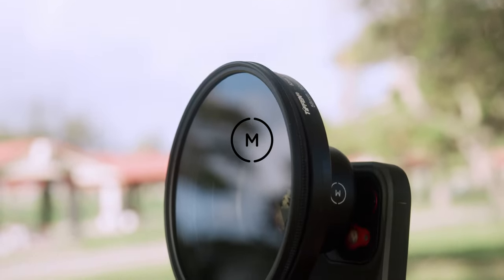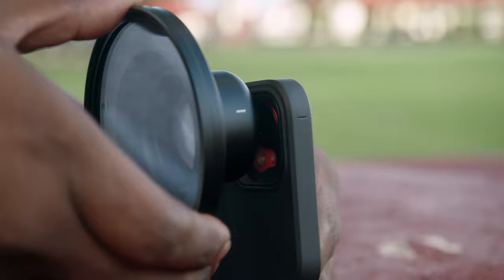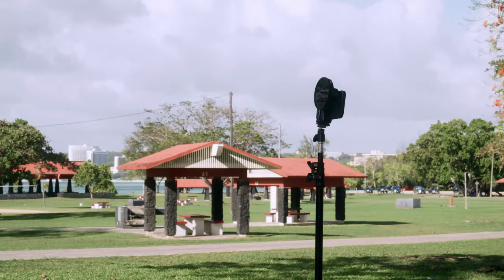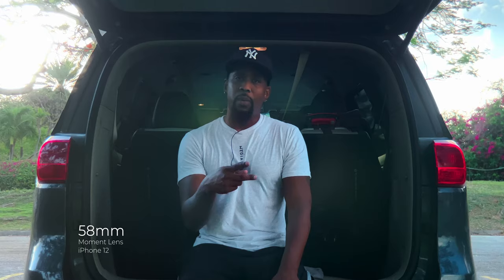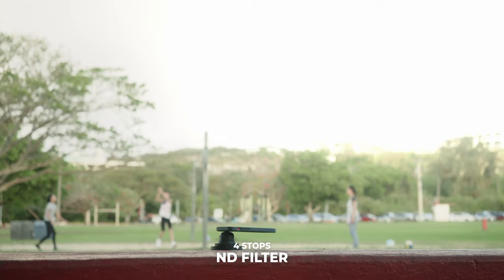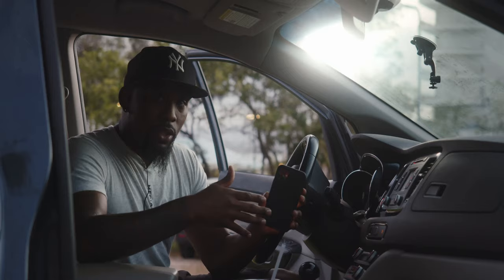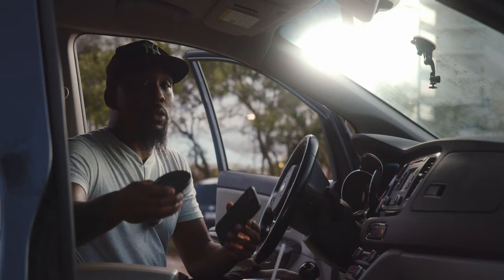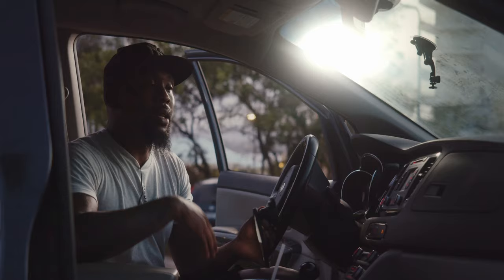Do You NEED a Cell Phone Lens? [58mm Moment Lens]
Do You NEED a Cell Phone Lens? [58mm Moment Lens] Moment Telephoto Lens iPhone Lens Smart Phone Lens Tiffen UV Filter

Moment 58mm Telephoto Lens

UV Filter
Tiffen Black Satin 1/8 (softening filter)

Website Designer: Shane Gillins @stgfilmmakers

Lighting
Key Lighting
Back / Practical RGB Lighting
Best Grey Card
Audio
Interview Microphone
Interview Recorder
Graded using Davinci Resolve 16 Studio